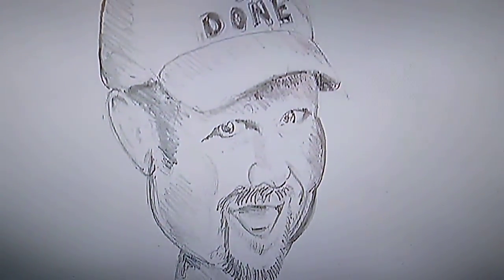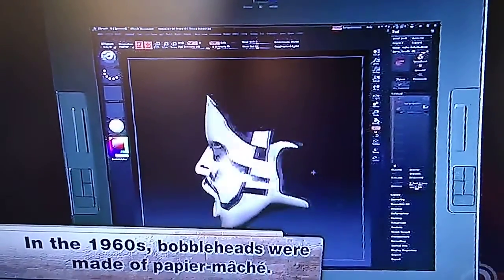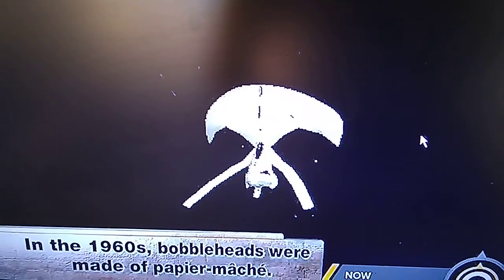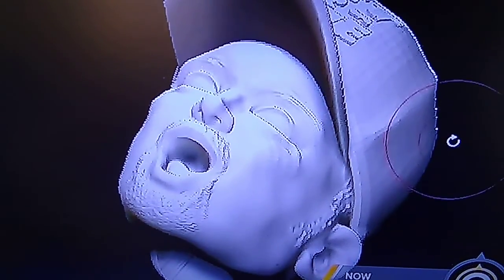How a bobblehead is made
Using a 3D printer